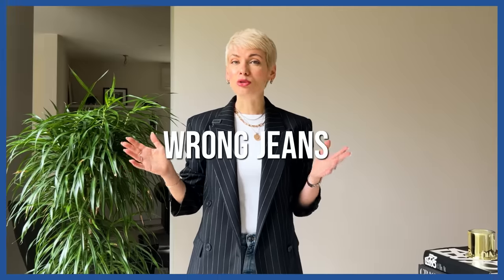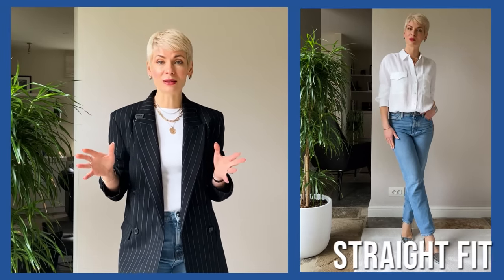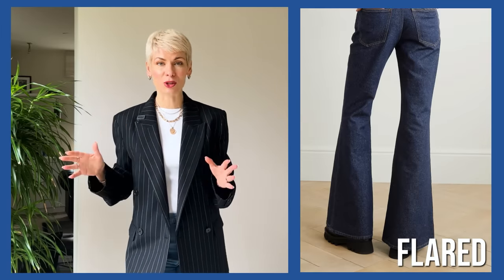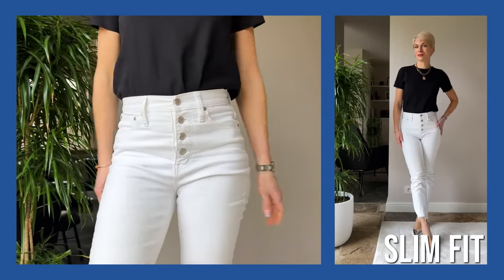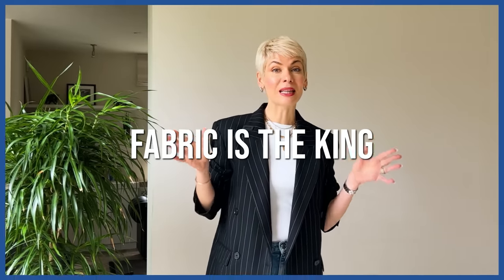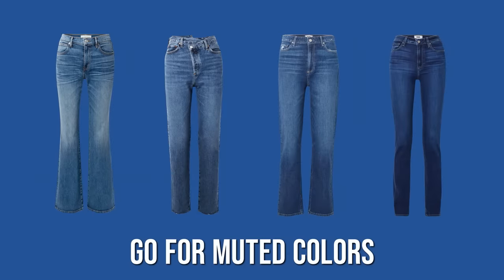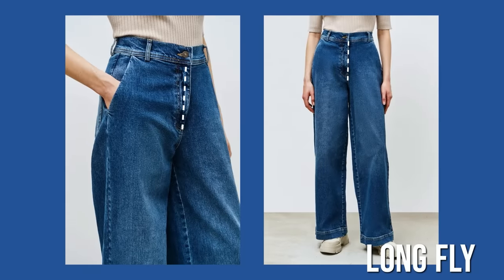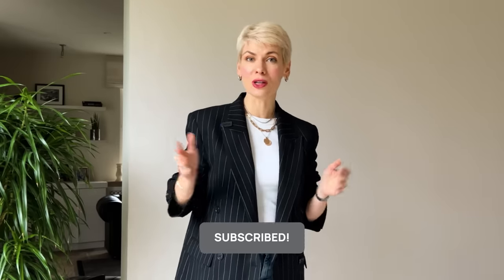How To Find Jeans For Your Figure | Jeans For Your Body Type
If you tried 5 pair of jeans and none of them fit, it doesnt mean there’s something wrong with your body or that jeans dont fit you in general.

In this video I am going to break down 5 most important things about jeans, you probably never heard of and show you how find the right fit for your height and shape.

0:00 Intro
0:40 Get your free style portfolio
1:45 Which Jeans Fit Your Body Shape?
3:57 Wide Hips Heavier Bottom
5:05 Narrow Hips
5:25 Slim fit
6:35 A bit of Volume in the Midsection
7:10 Choose Right Fabric
8:30 Pick the Right Color
9:30 Pick Right Length for Your Height
11:05 Pay Attention to the Pockets

Jeans For Your

Curvy